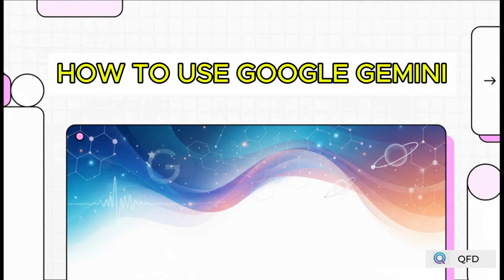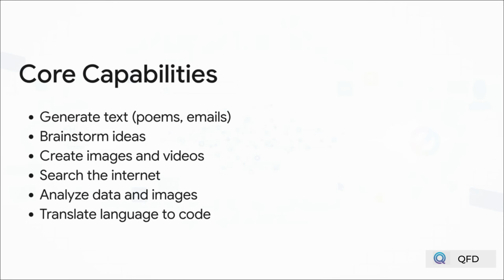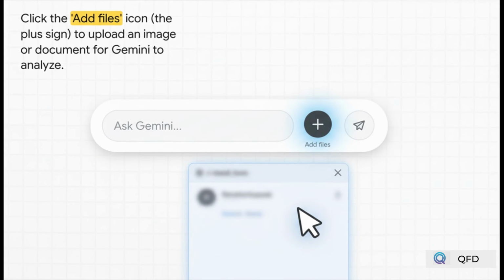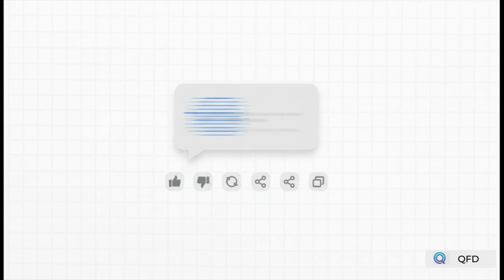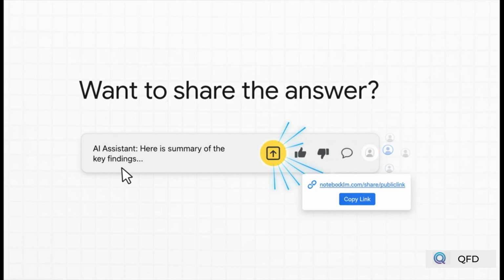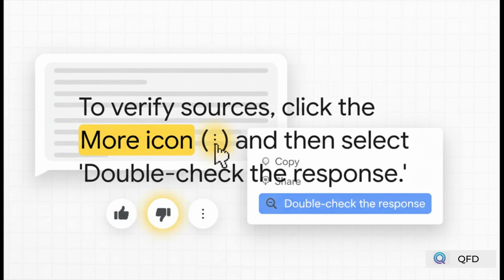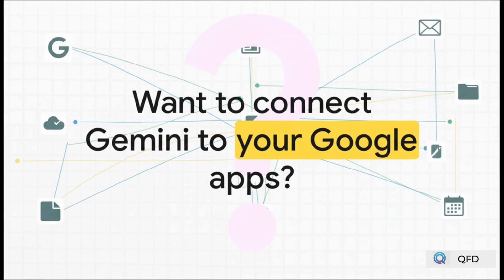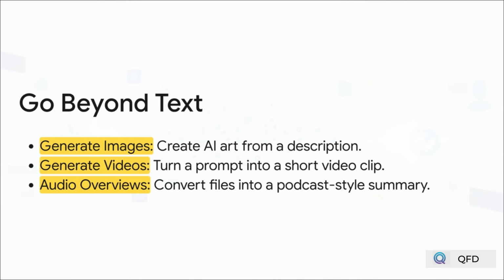How to use Google Gemini AI (2026)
Google Gemini isn’t a chatbot. It’s a productivity weapon.

In this video, you’ll learn how to use Google Gemini AI the right way — for writing, research, coding, summaries, images, and everyday work. No theory. No hype. Just real use cases that actually save time.

This is the fastest way to get productive with Gemini in 2026.

You’ll see:

How to access Google Gemini AI
Real prompts for work, study, and coding
Using Gemini inside Google Workspace
Common mistakes that kill results
How to get better answers instantly

If you’re still treating Gemini like Google Search, you’re already behind.